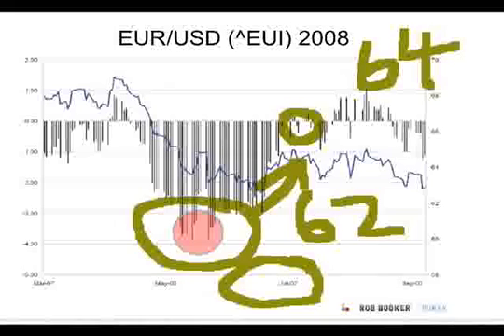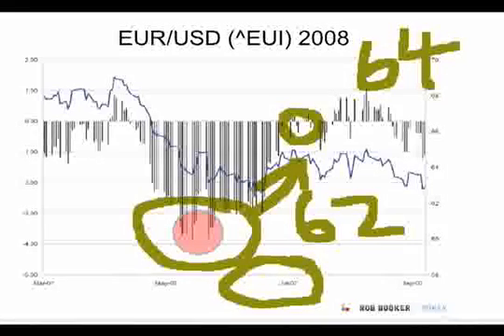Part 5: Rob Booker on "What's Next for the U.S. Dollar?"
"The Motley Fool of Foreign Exchange" provides insight on What's Next for the Greenback versus the major currencies like the euro and yen.